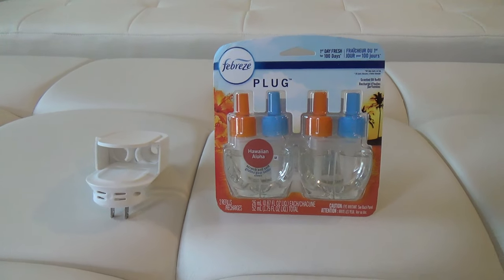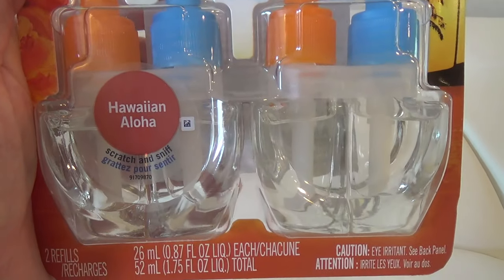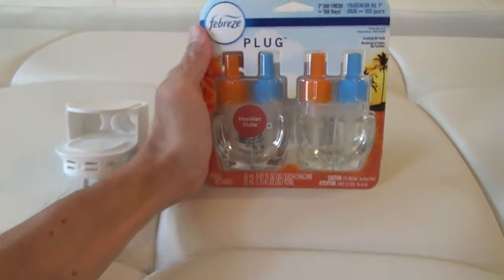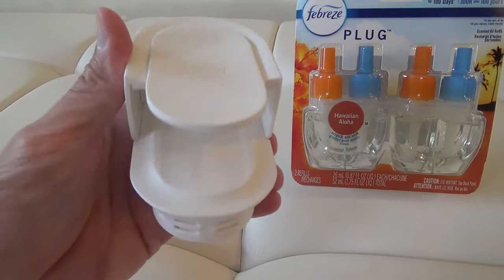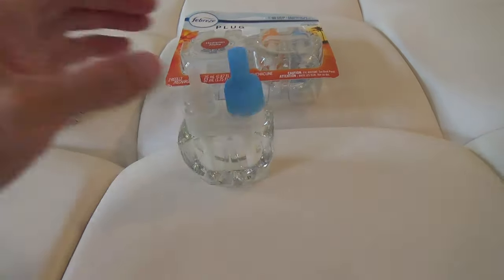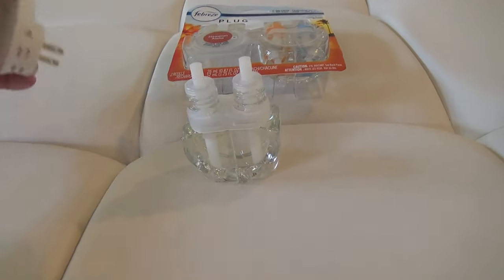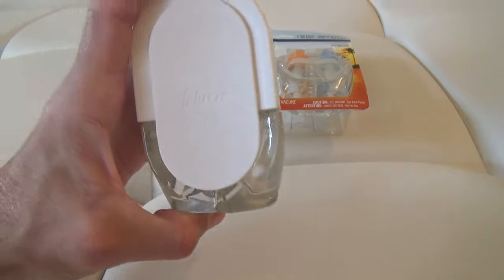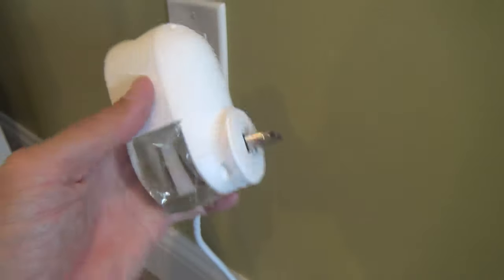FEBREZE PLUG IN AIR FRESHENER AND ODOR ELIMINATOR CUSTOMER REVIEW AND HOW TO USE CLOSE UP LOOK DEMO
FEBREZE PLUG IN AIR FRESHENER AND ODAR ELIMINATOR SCENTED OIL REFILL HAWAIIAN ALOHA 3 COUNT ON AMAZON febreze plug ins air fresheners customer review and close up look and how to use demo demonstration and on my channel there will be videos of all kinds of product reviews, demonstrations and walkarounds of products from stores like Amazon, Costco, Walmart, Target, Sam's Club, Dollar Tree, Big Lots and more showing what the items look like up close, their features, how they work and my general opinion of them.